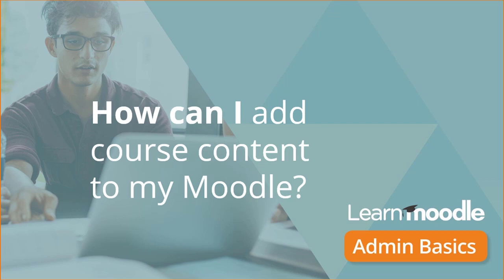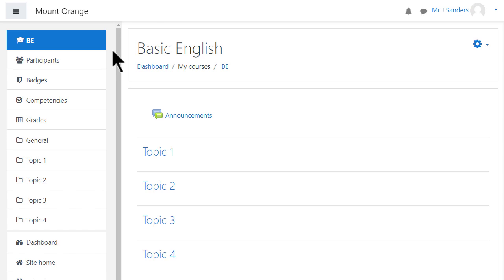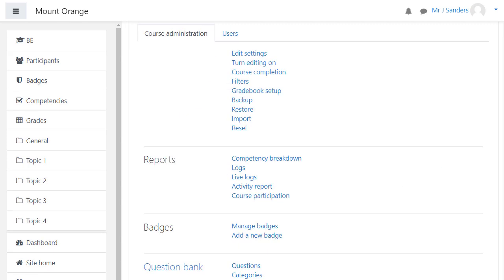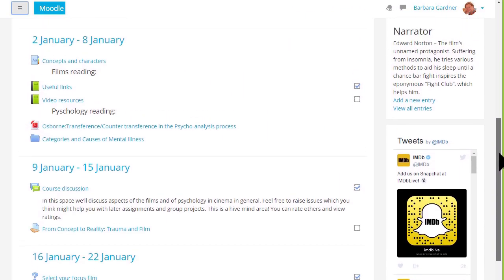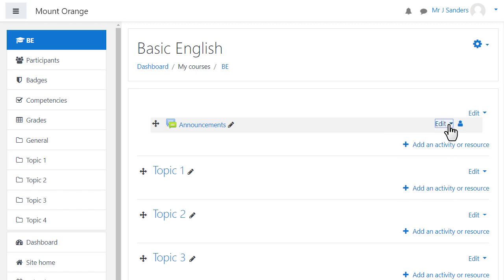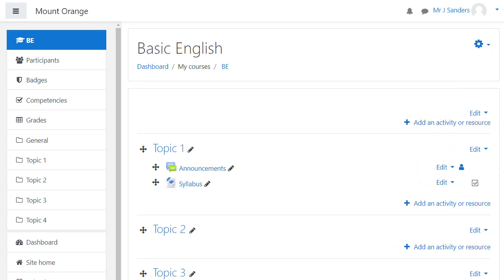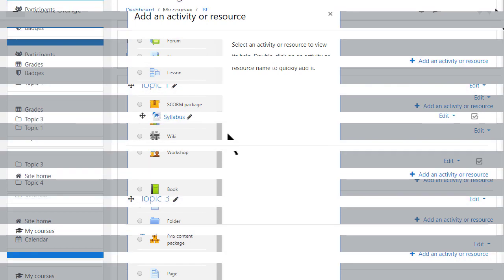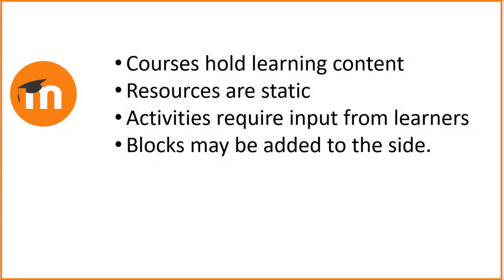Add course content Admin Basics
Part of the Learn Moodle Admin Basics playlist from learn.moodle.org